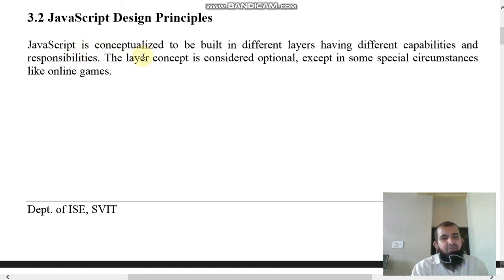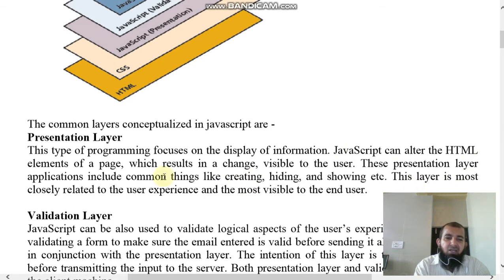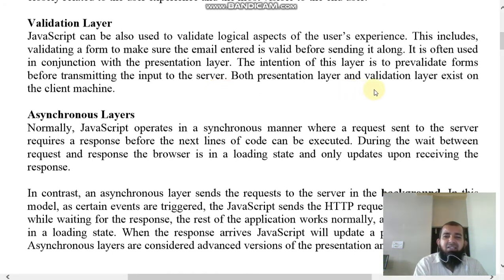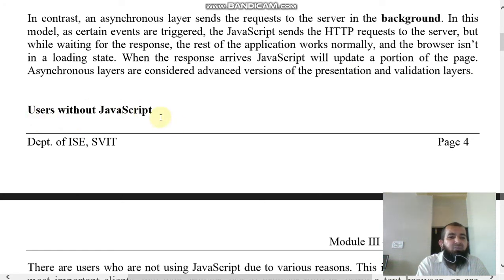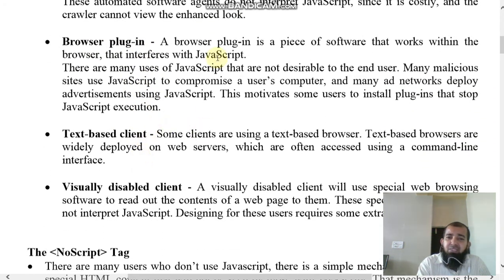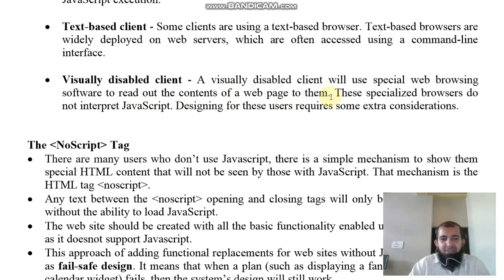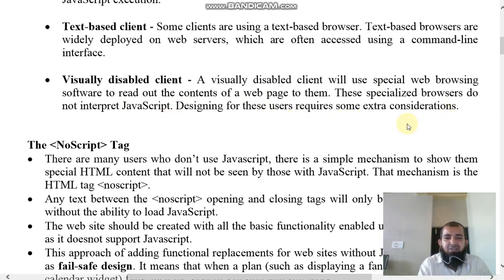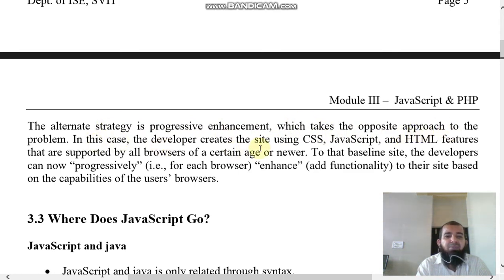JavaScript Design Principles